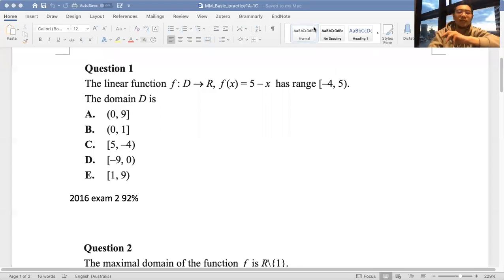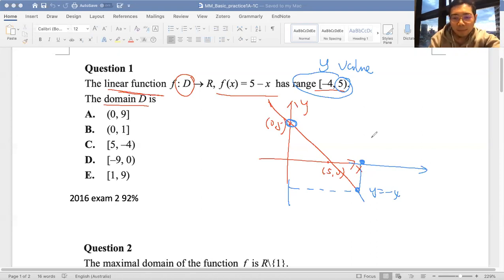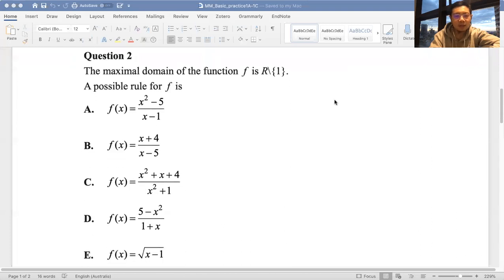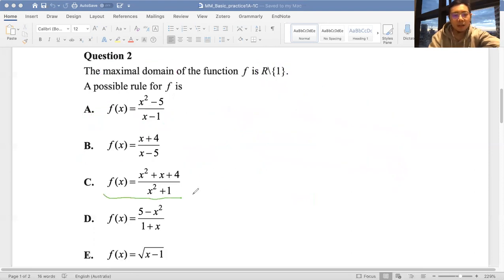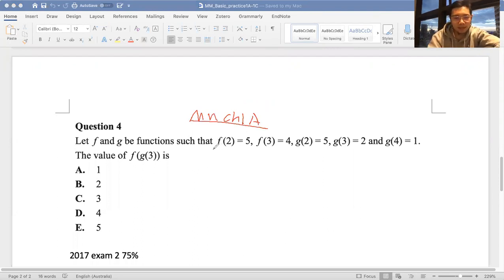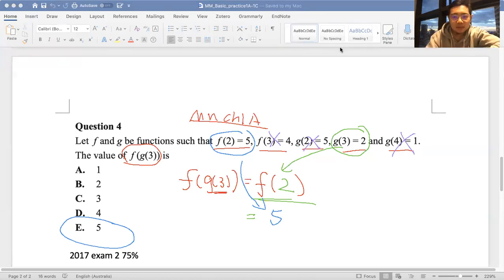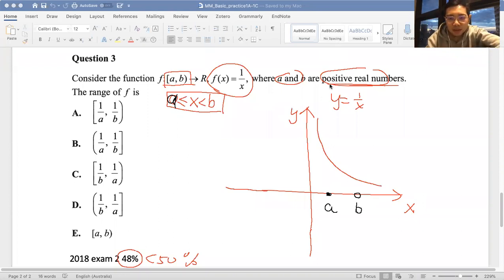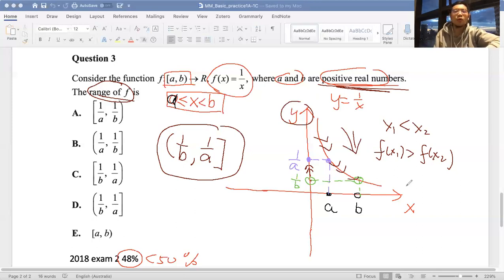Final VCE exam MM practice for implied domain and range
Hey guys,
After MM chapter 1A, 1B and 1C, it is a good time to do some revision questions, please pause at each question and give it a go, to see if you could get it, and detail explanations are provided for each question, let's do math together! Math is not that boring!